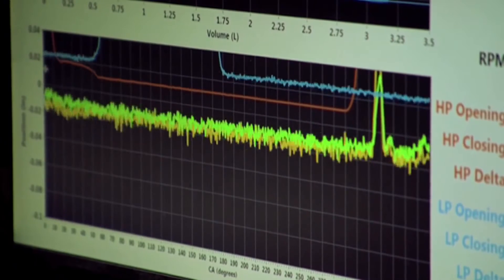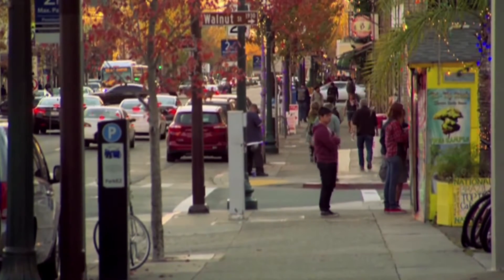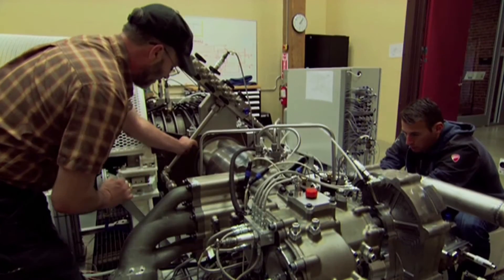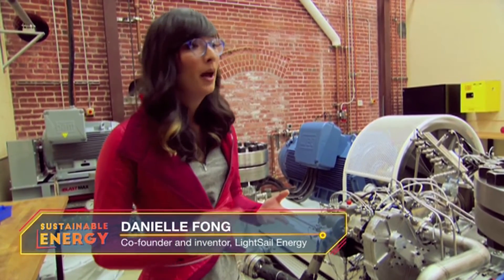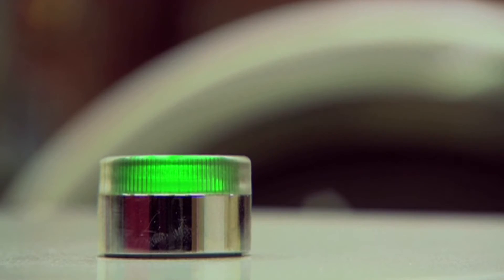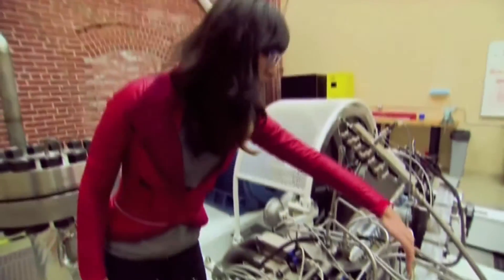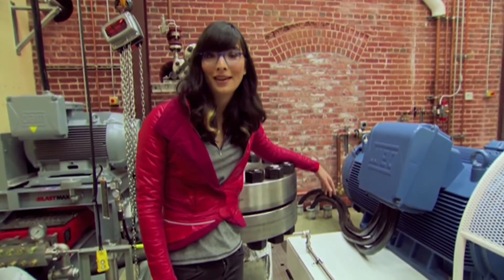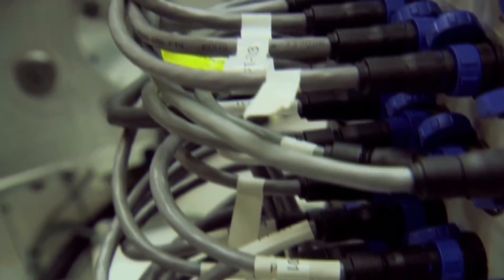Why Energy Storage Matters | Sustainable Energy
Why Energy Storage Matters

People around the world are turning to renewable sources of energy such as the wind and sun, which offer a sustainable and abundant source of power for our homes, cities and offices. But what do you do when the sun isn't shining or the winds aren't fair?

One way is turn to energy storage whereby energy is stored in compressed air, ready to be released through a turbine and fed back to the grid when required.